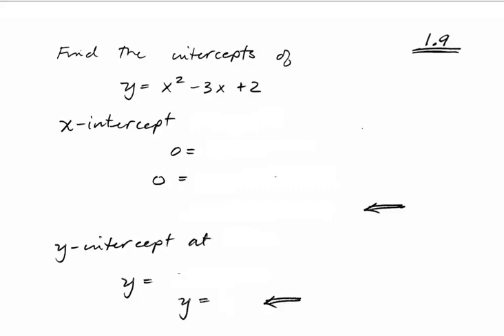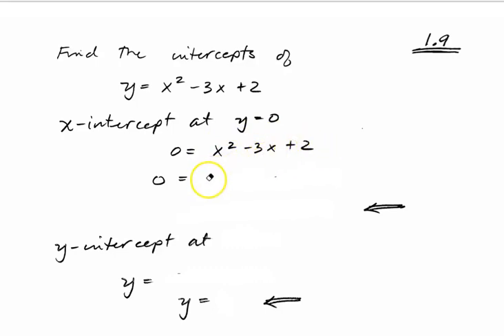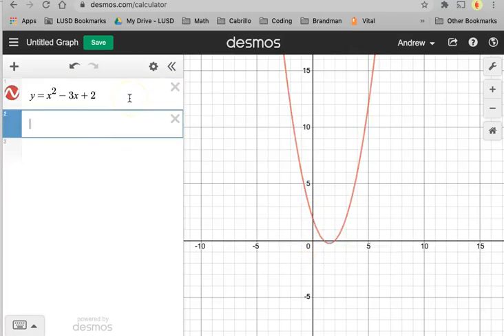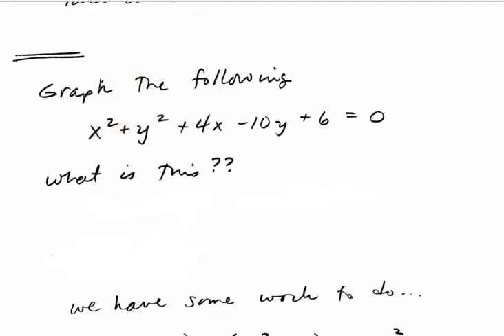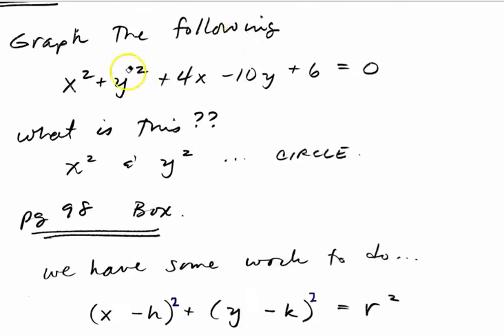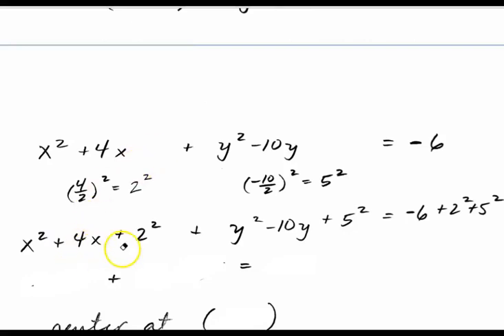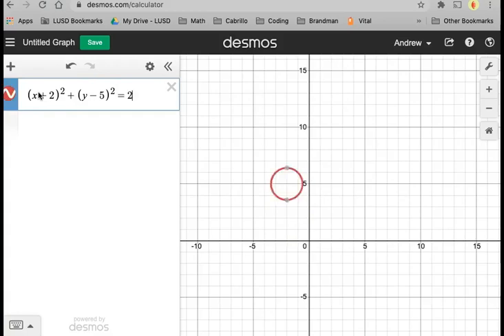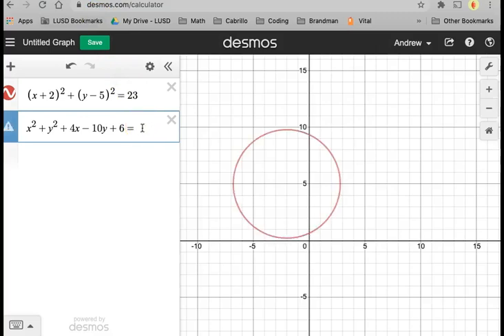Sect 1 pt 9